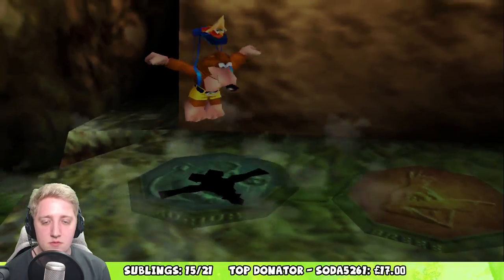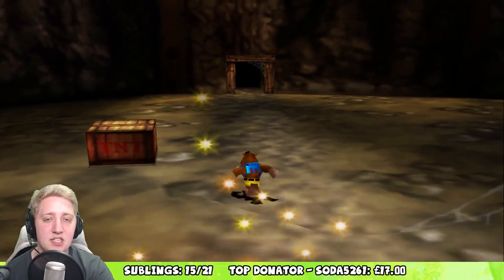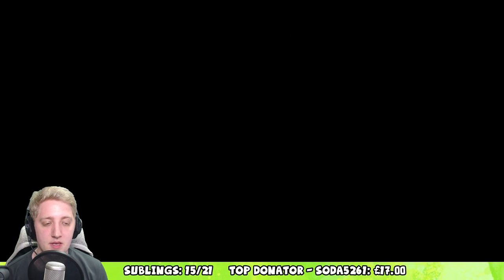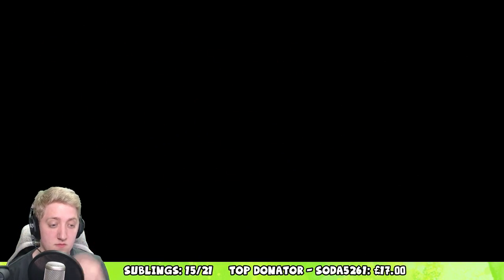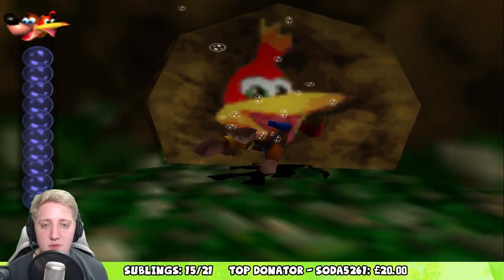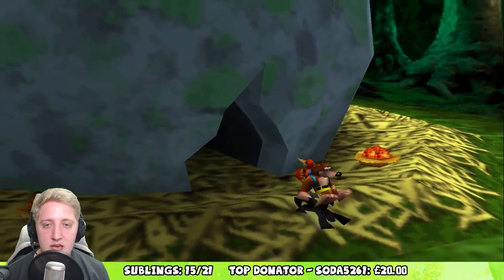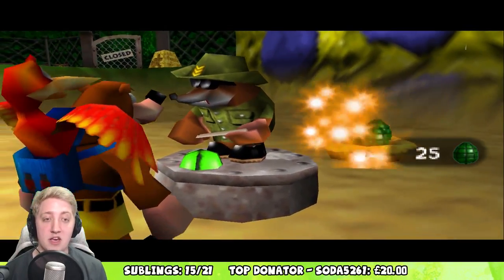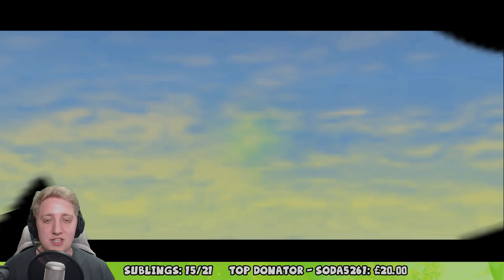Banjo-Tooie: Which Way Witch? (Part 10)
Watch me live on Twitch every Mon, Wed, Fri from 6pm to 8pm!

BYEEE! ^_^ x